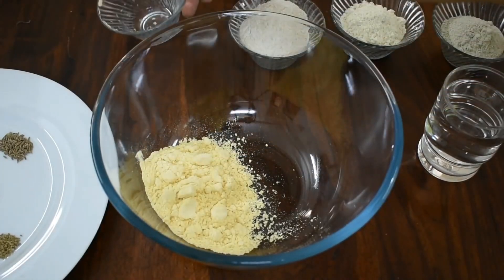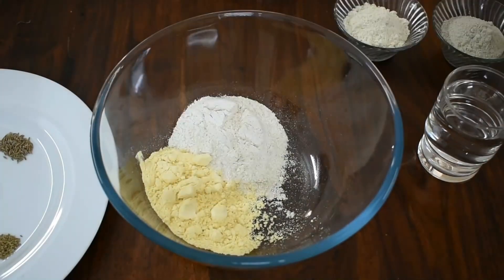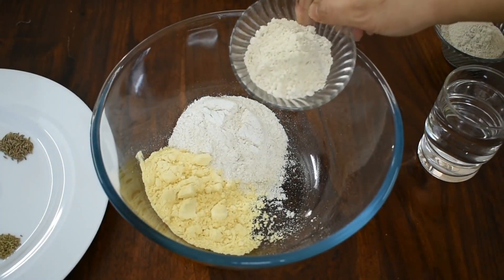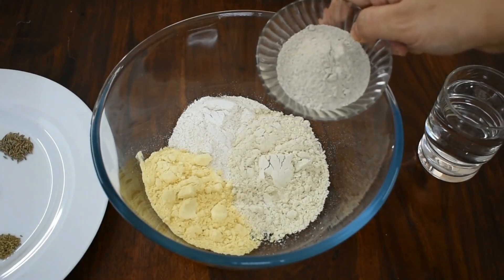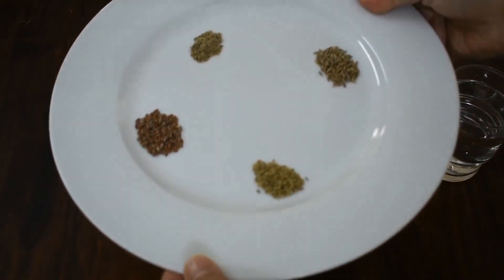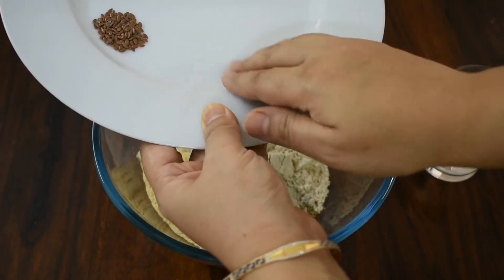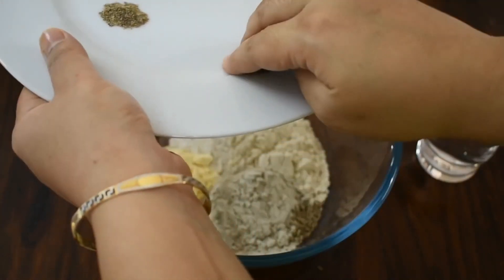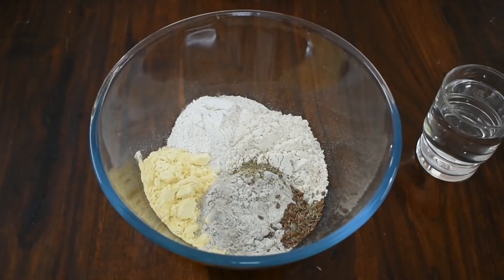ytshort shortsvideo viral short shorts